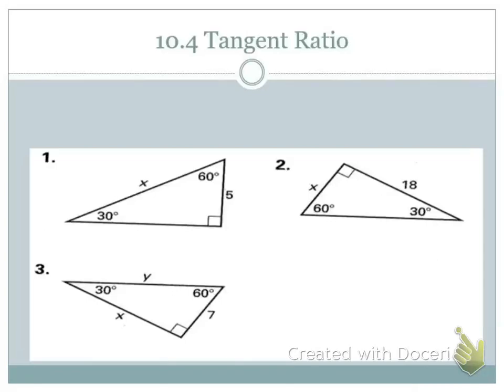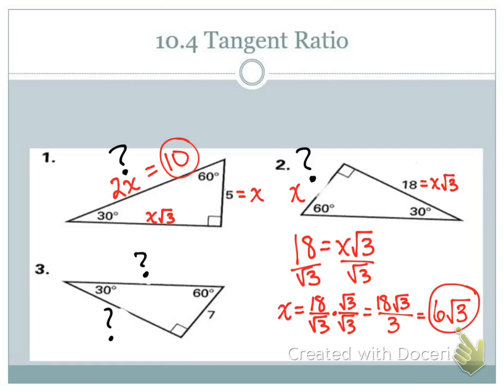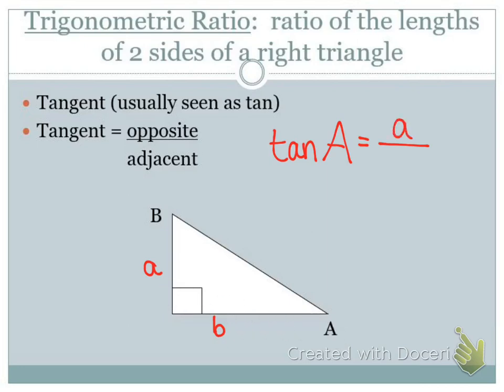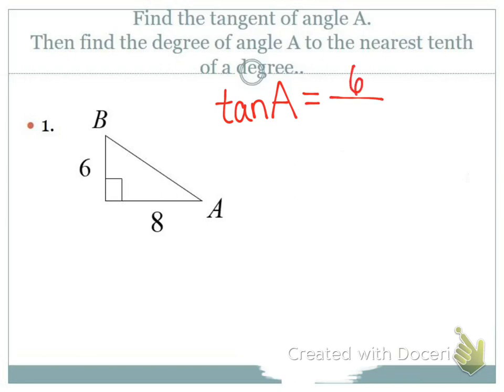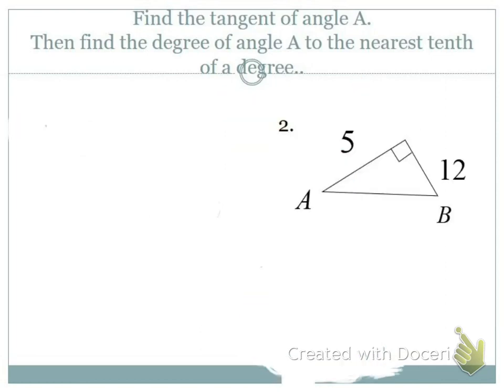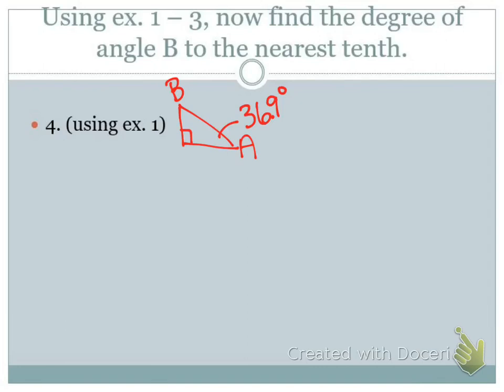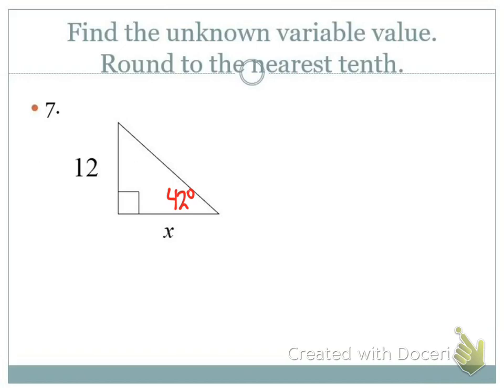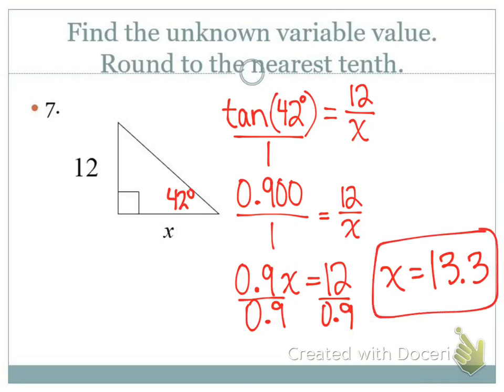Geometry 10.4 Notes Pt 1